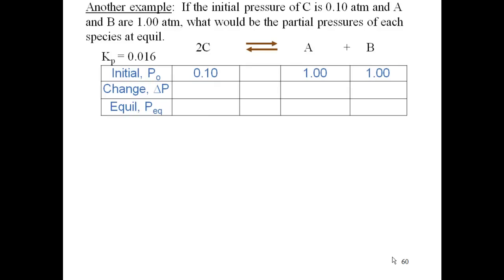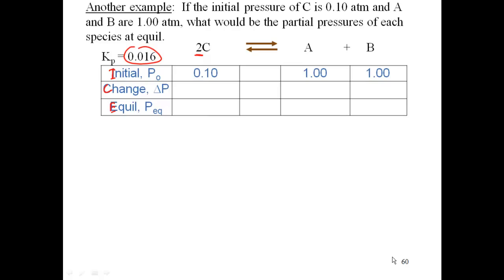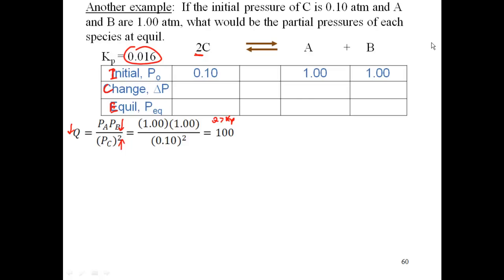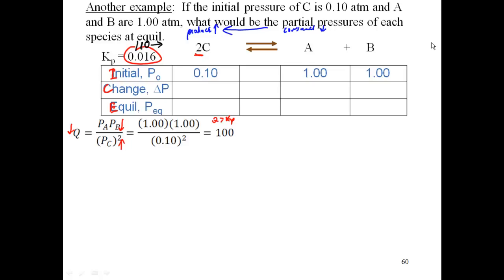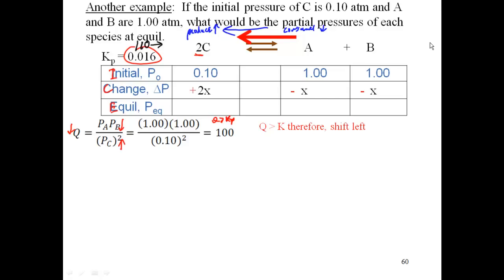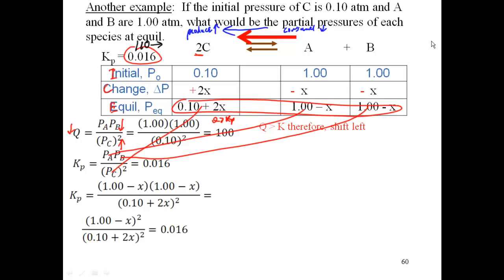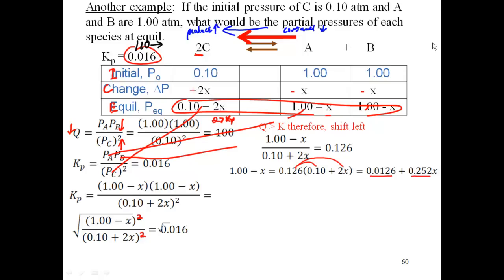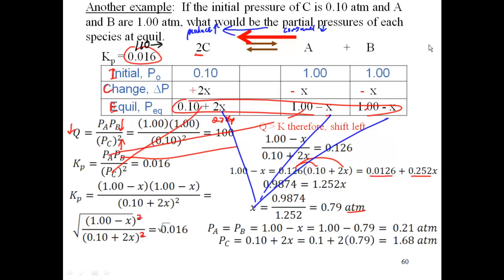Chapter 31 HW 21 calculation of equil partial pressures from R & P (part III)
calculation of equil partial pressures from R & P (part III)